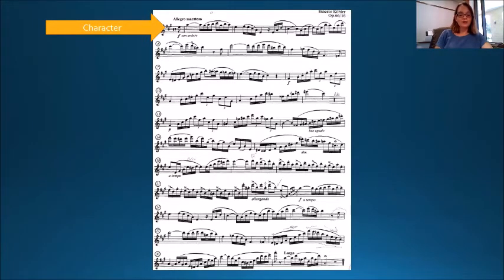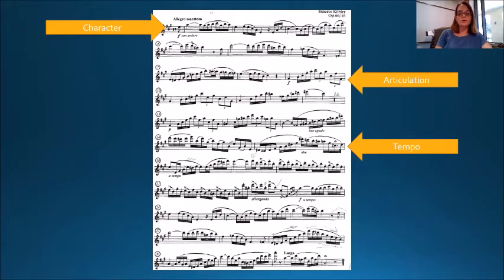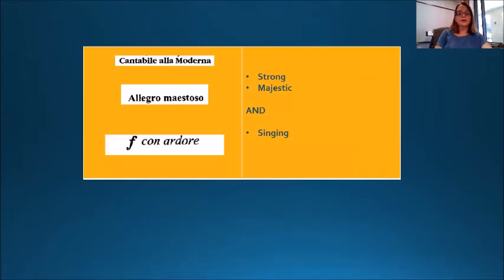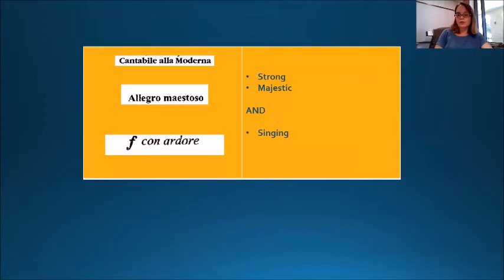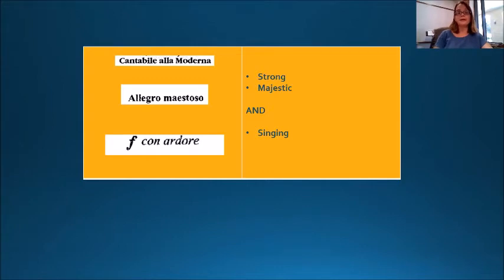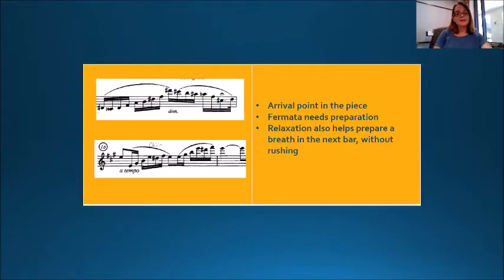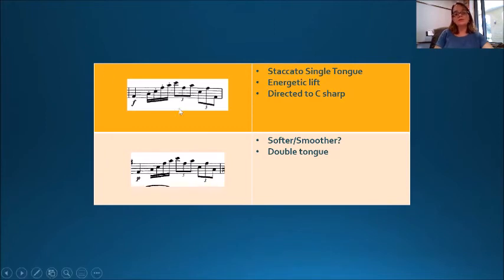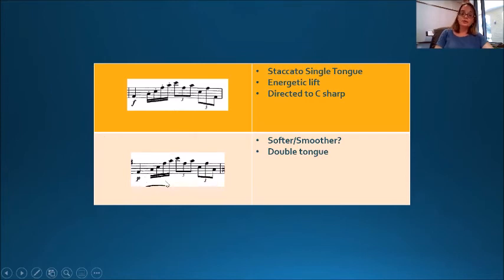2020 TMEA All-State Study Guide: Kohler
Texas A&M University-Kingsville's flute professor, Dr. Elizabeth Janzen provides basic tips for getting started on Kohler etude.